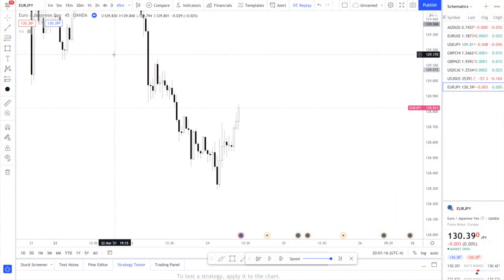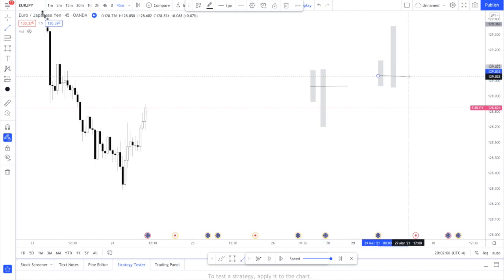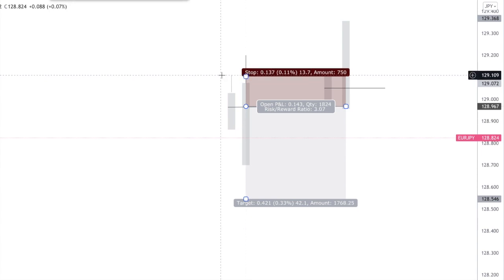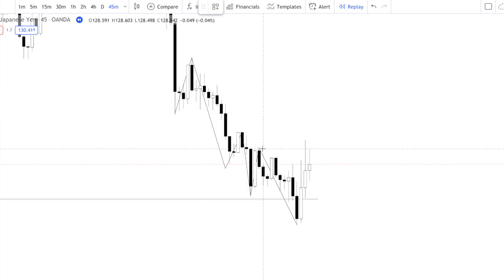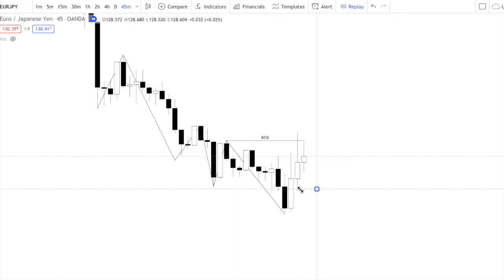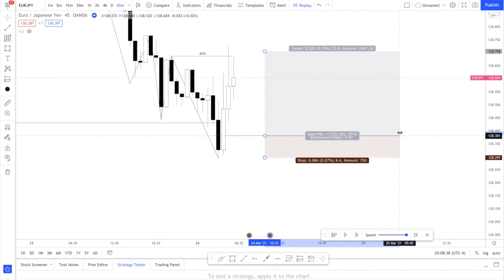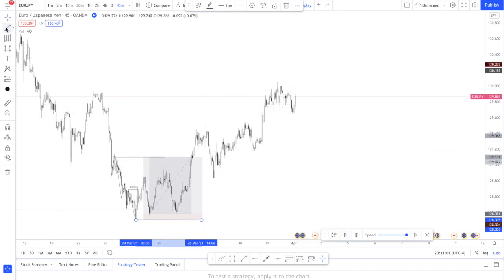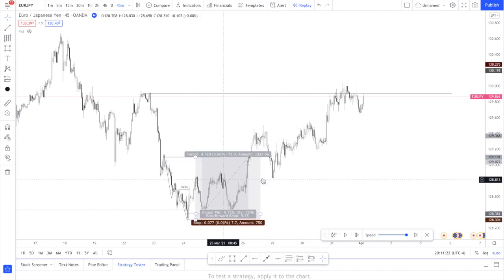😍 10 PIP STOP LOSS on an ORDER BLOCK - No Draw Down 🤮